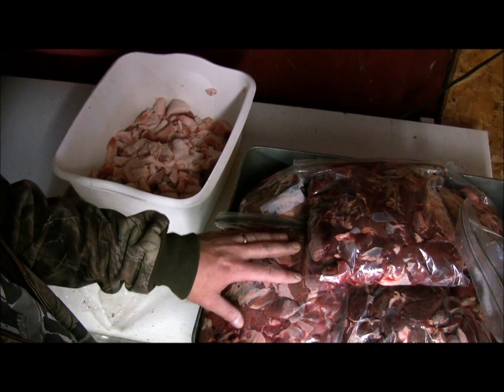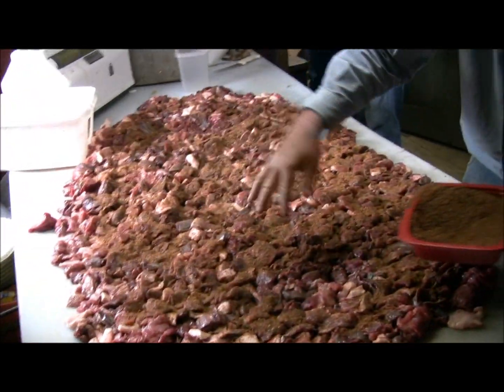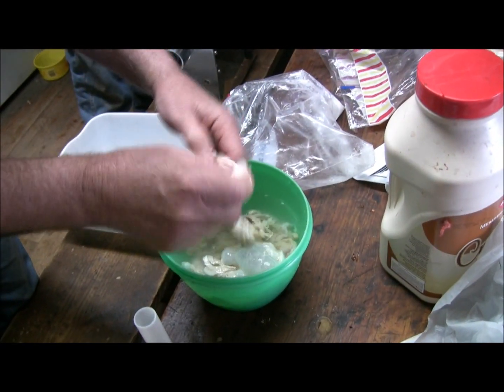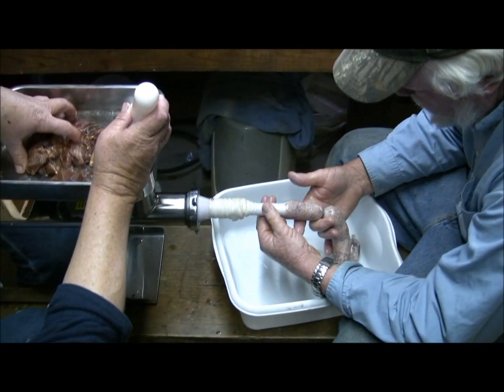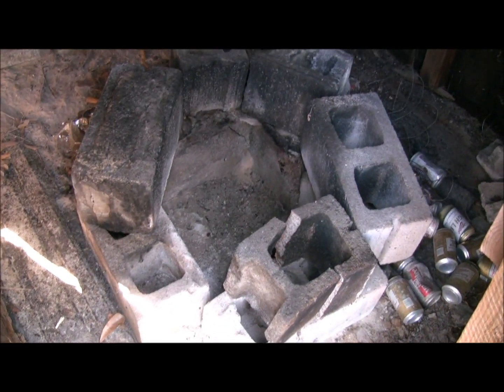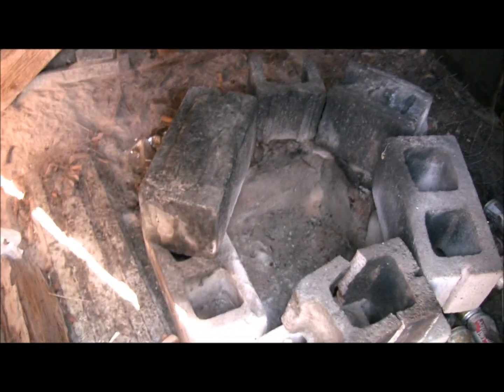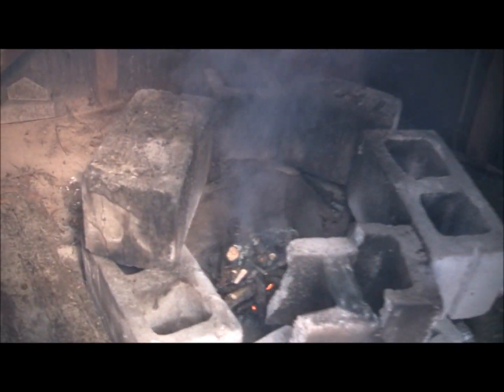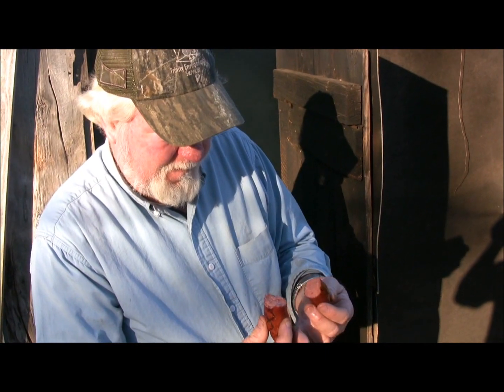How to Make Smoked Sausage - Wild Hog Sausage - Deer Sausage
This video shows our method of making smoked sausage links using deer and wild hog meat.  It is lengthy but also shows our smoke house set up and the finished product.